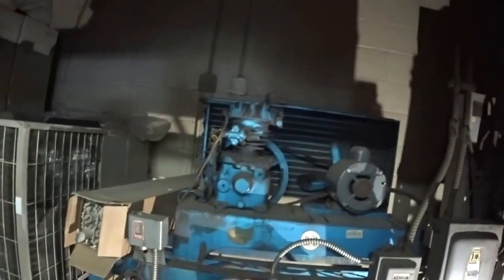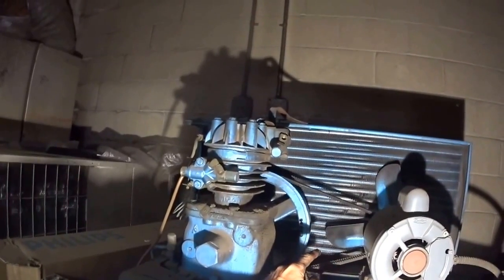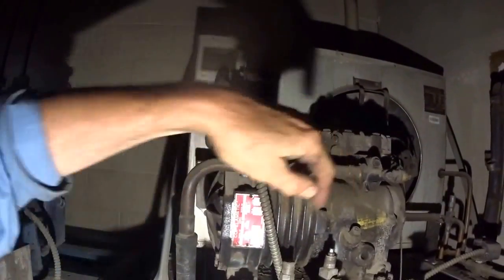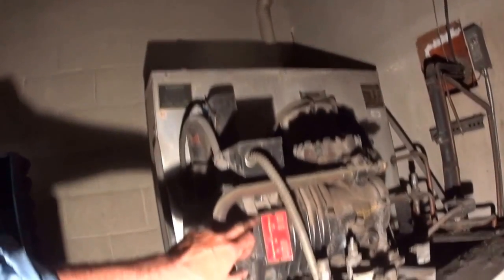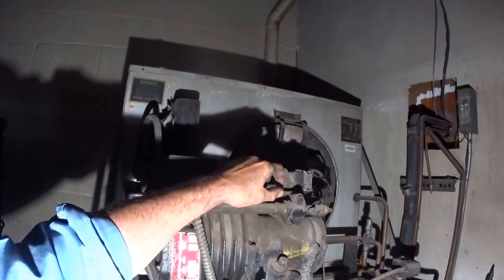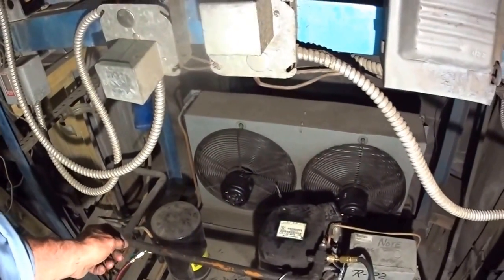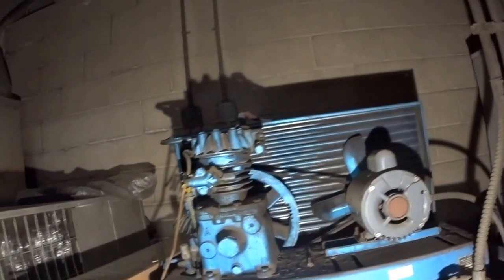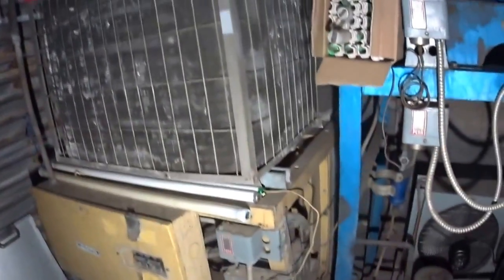Old School Refrigeration Equipment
Dunham Bush belt drive compressor and some Copeland semi hermetics